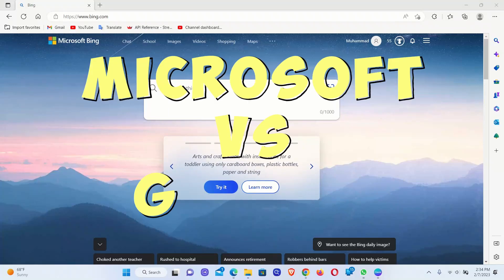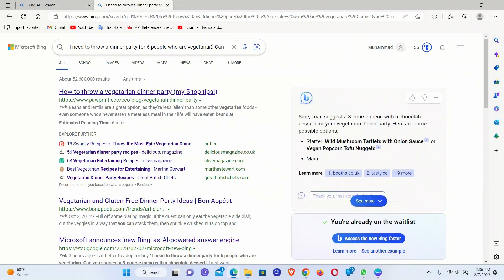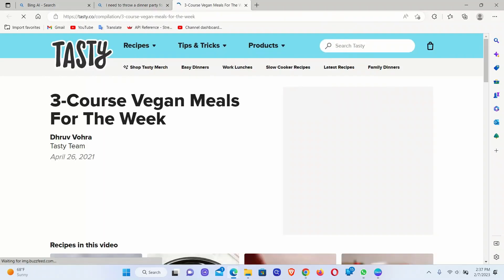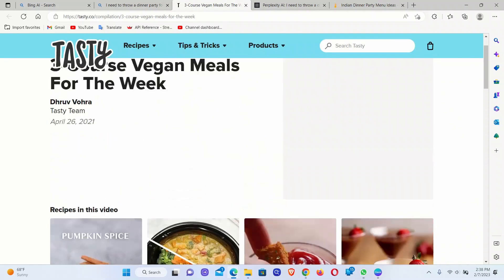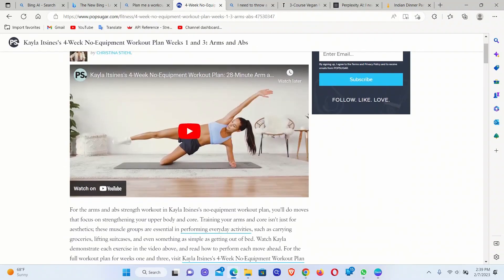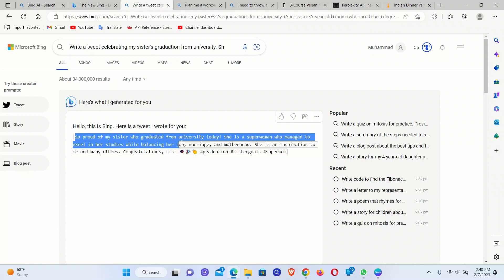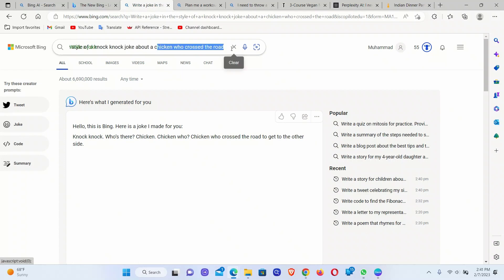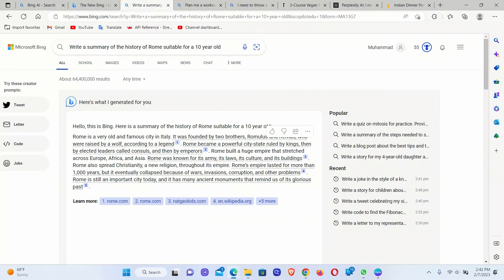Microsoft's Bing with ChatGPT-4: Is it Google Killer?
Join me as I dive into the world of the ALL-NEW Bing with the groundbreaking ChatGPT integration!

Microsoft is teaming up with OpenAI, the masterminds behind the legendary ChatGPT chatbot, to bring Bing's AI features to new heights. But wait, it gets even better! Microsoft claims that they're using a "next-level OpenAI large language model" that's even more powerful than ChatGPT itself! They are getting ready to compete with Google's Bard!

Get ready to have your search experience transformed! With the power of Bing and ChatGPT, you can now search with ease using queries up to a THOUSAND words! And the best part? You'll get annotated AI-generated answers that appear right alongside regular search results from the web. Plus, Bing now includes a built-in chatbot that helps refine your search results and gives you exactly what you're looking for!

Timestamps:
Intro: [0:00]
Exploring the Demos: [0:55]
Code Examples: [03:15]
Google Bard's Competition: [4:23]